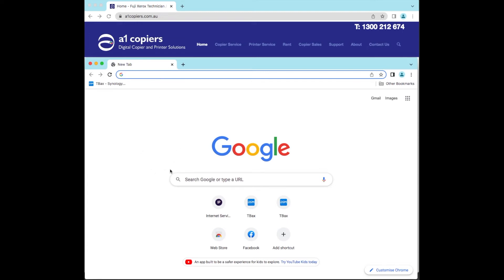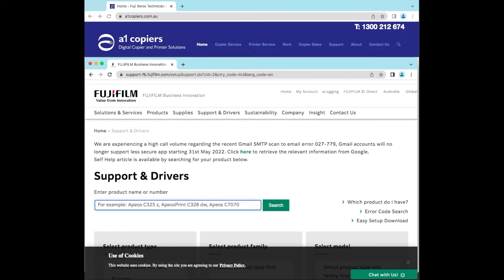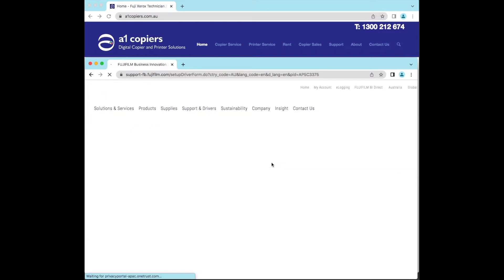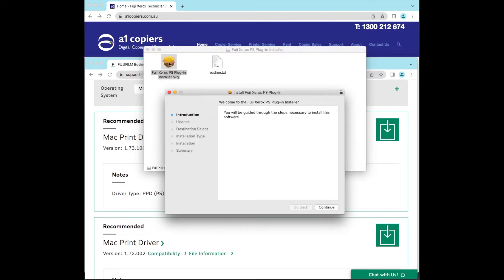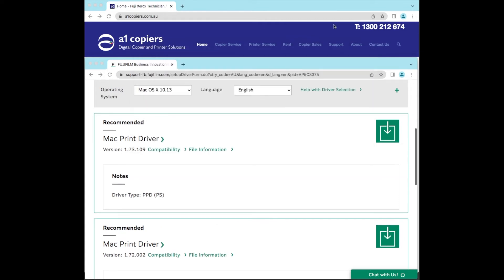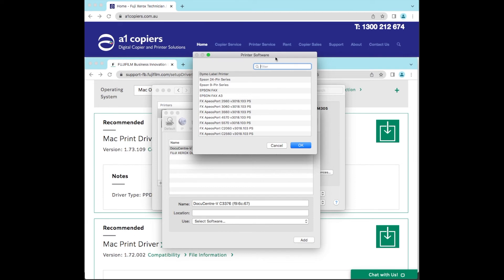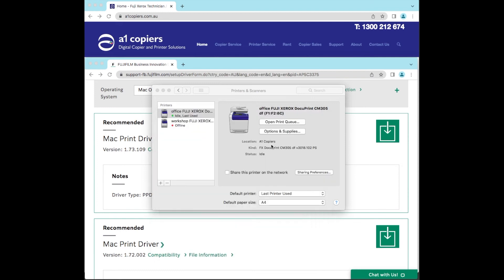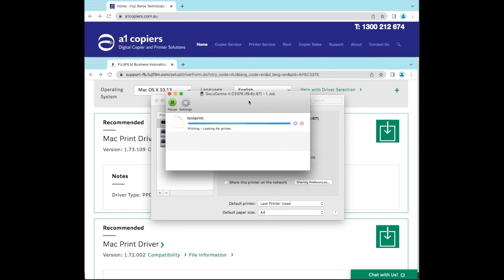Fuji Xerox Driver Install Apple Mac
t: 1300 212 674 Melbourne